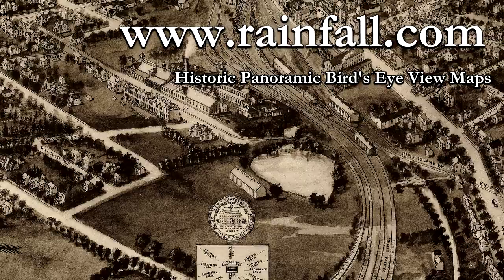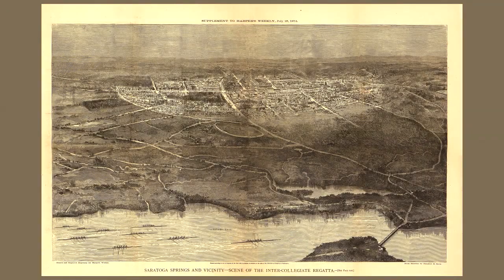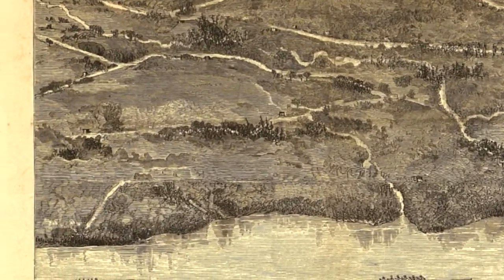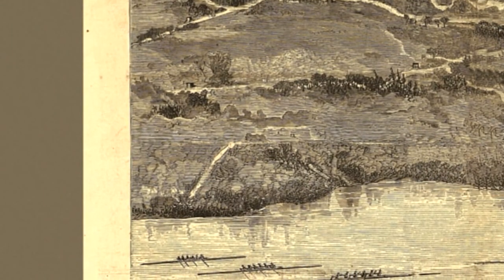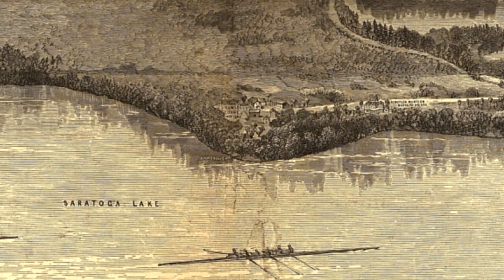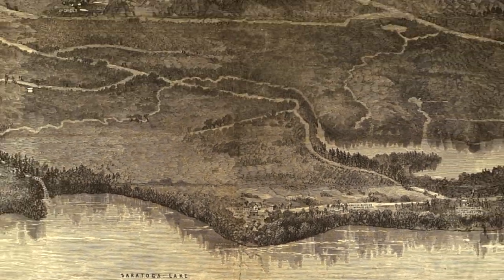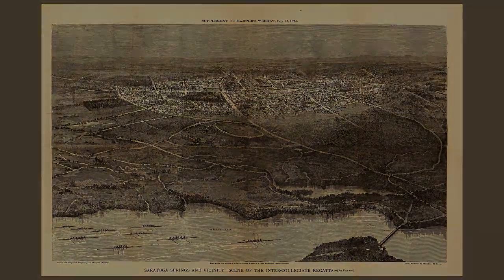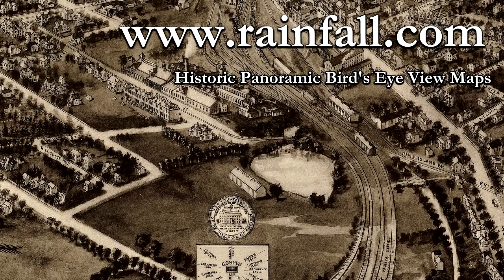Saratoga Springs New York 1874 Panoramic Bird's Eye View Map 7340